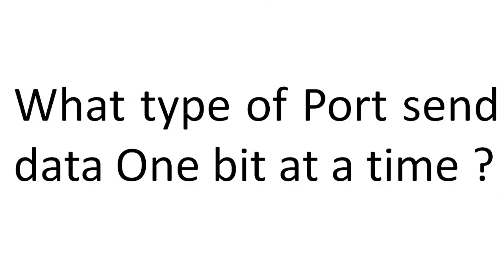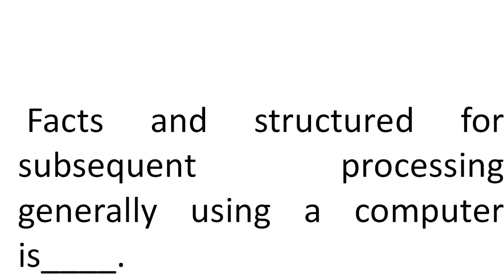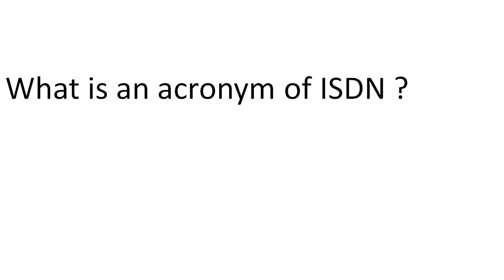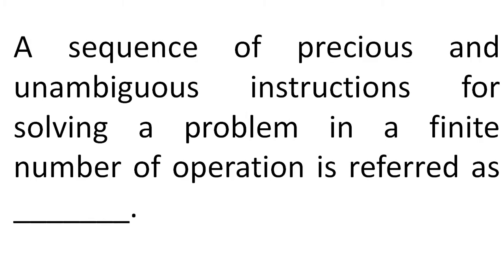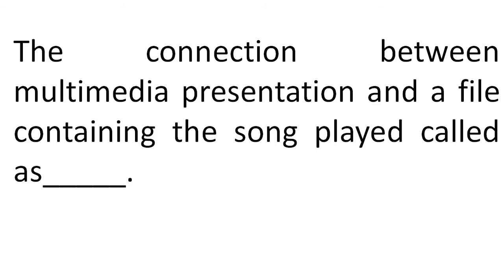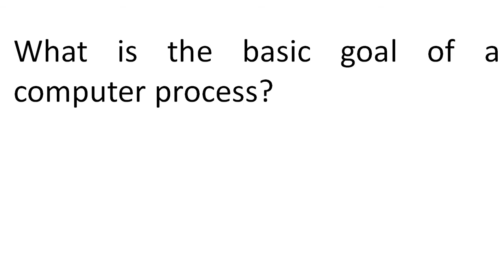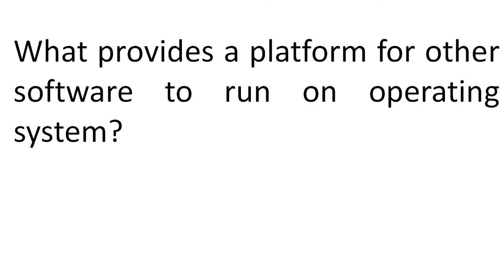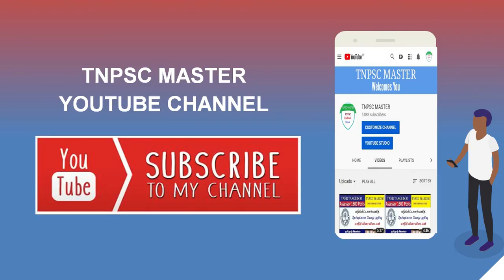100 Important Computer Science Questions and Answers for All Exams | UPSC | SSC | TNEB | TNPSC